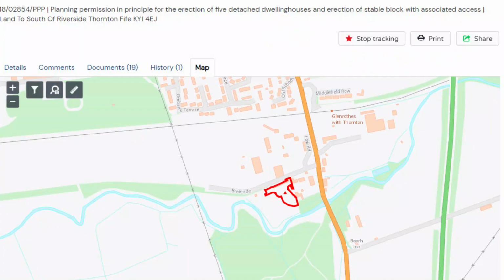3 Ways to Find a Building Plot in the UK - For Property Development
3 ways to find a building plot in the UK for your next property development project. I am going to show you 3 ways you can search for an off market building plot/site so you can achieve at least a 25% profit from your next property development project.